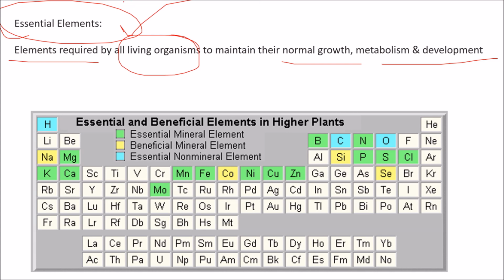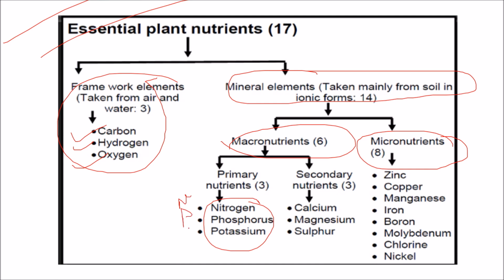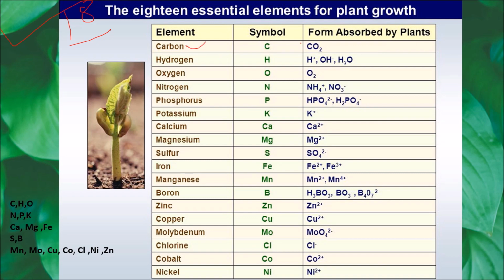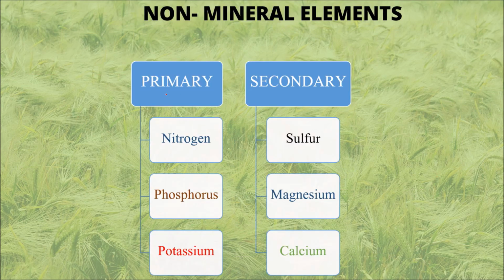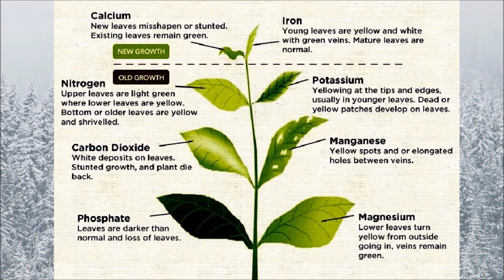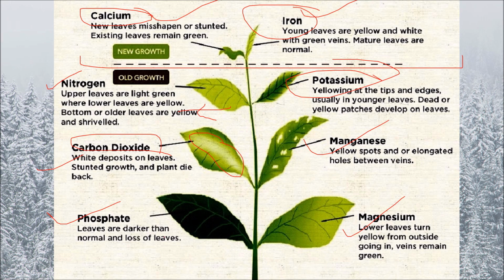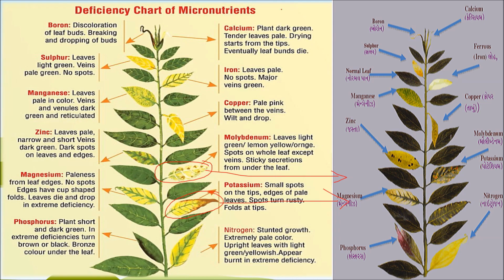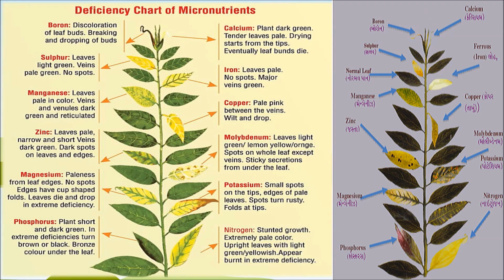Essential and Non-essential Elements in Plants || BSc 3rd year Botany 5th Semester first paper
What are Essential and Non Essential Elements | Bioinorganic Chemistry | Inorganic Chemistry

SciComm (Science Communication)
STEM (Science, Technology, Engineering, and Mathematics)